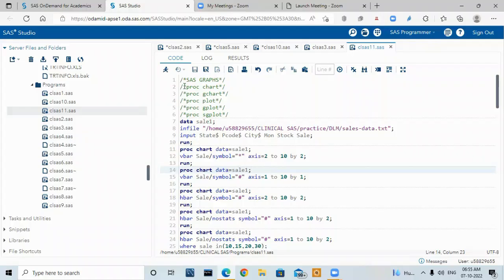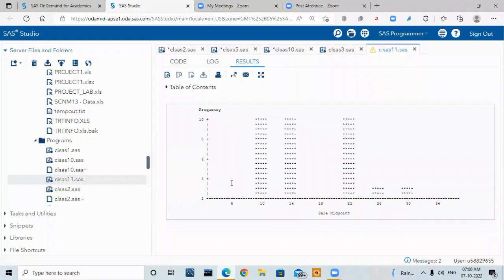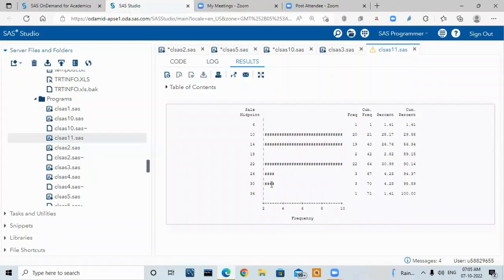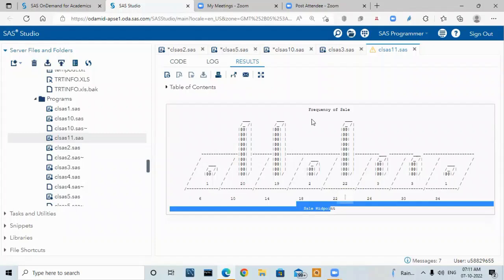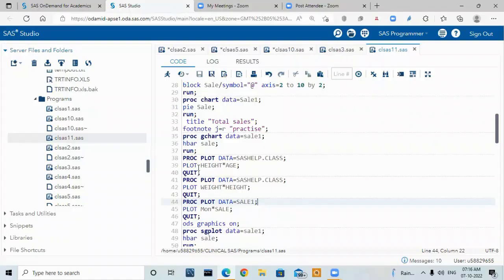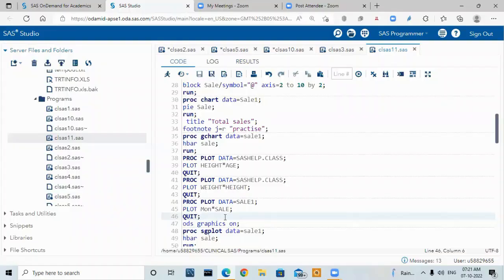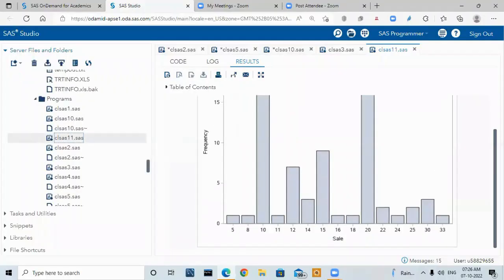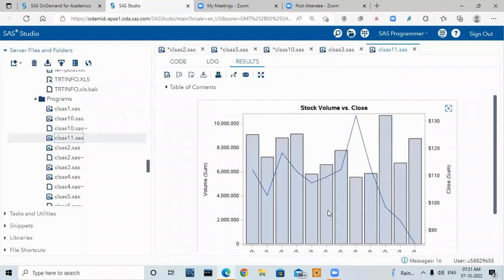Video 06- SAS Graphs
TLF's Drawing simple Graphs using SAS